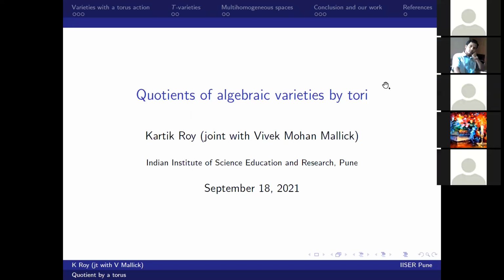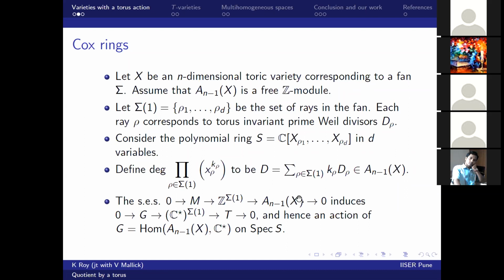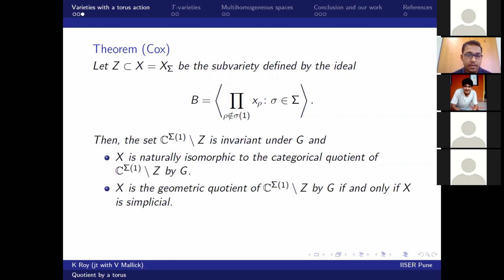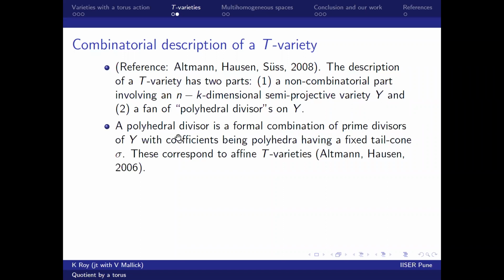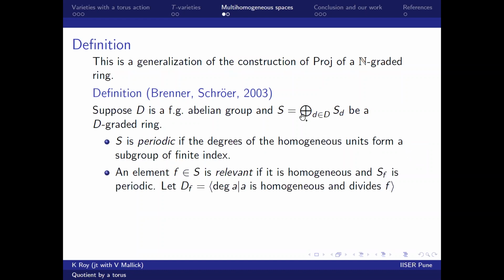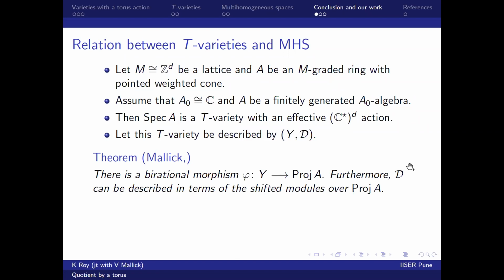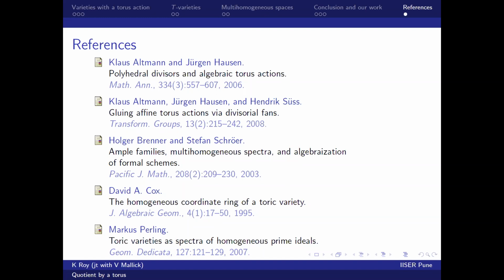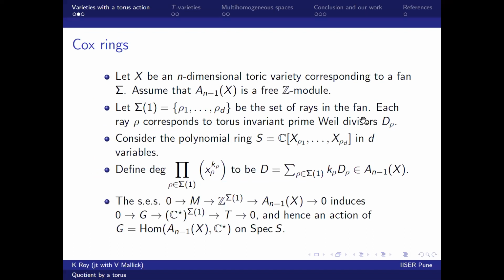32 Kartik Roy - Quotients of algebraic varieties by tori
Abstract:
We study various constructions in the literature coming out of quotients of algebraic varieties by tori and their relation.